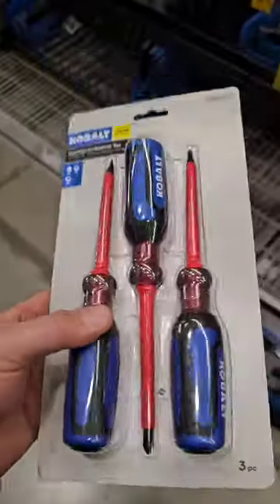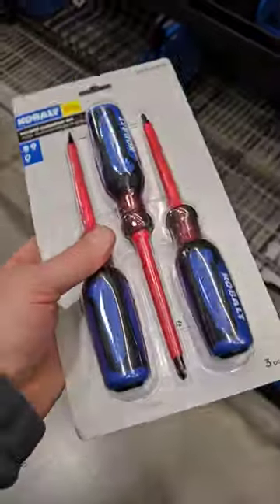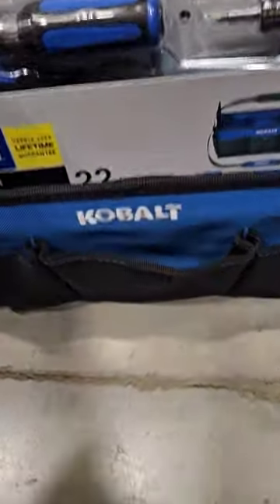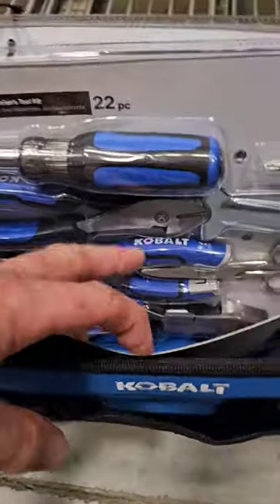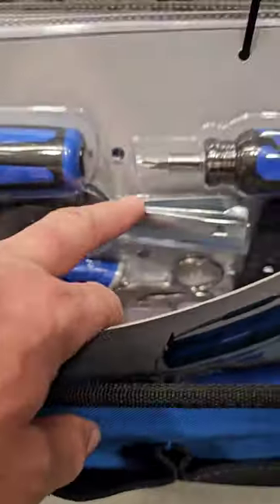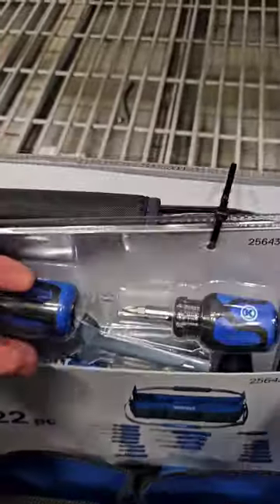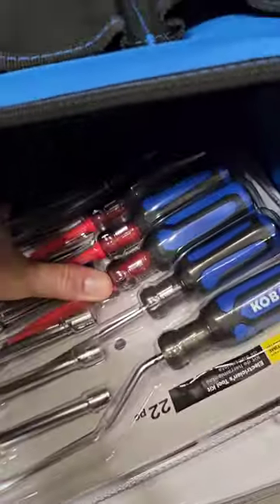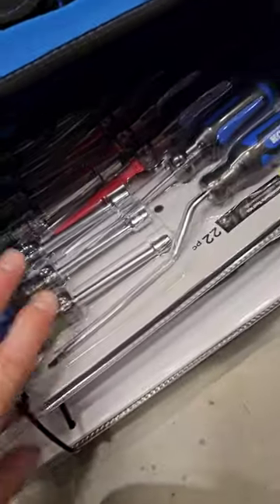Love Kobalt Electricians Tools or not I couldn't pass this up